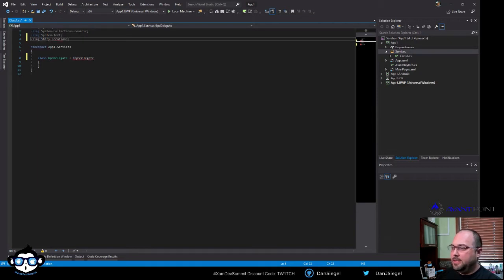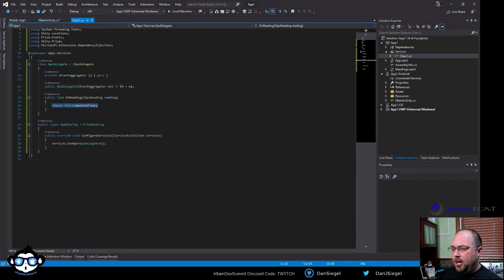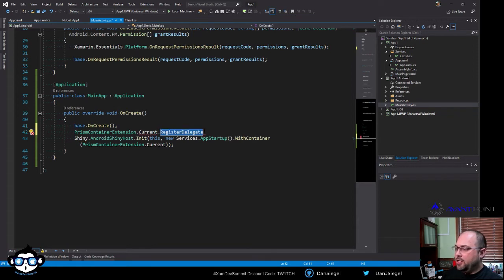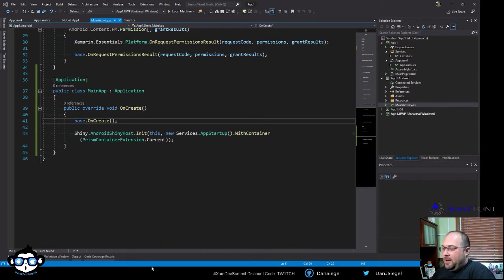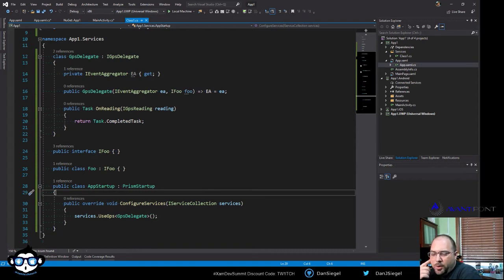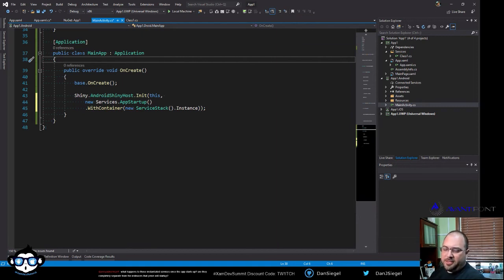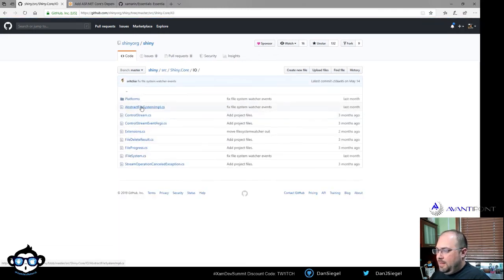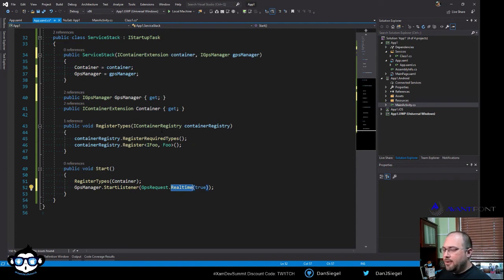How to use Shiny with Prism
In this episode we take an early look at the Prism.Container.Extensions and how they can help you integrate with the Shiny Library from Allan Ritchie using the Shiny.Prism NuGet.